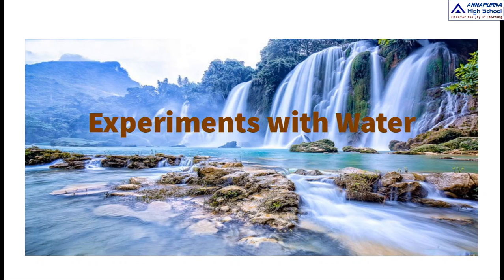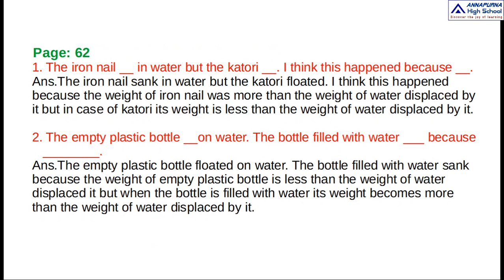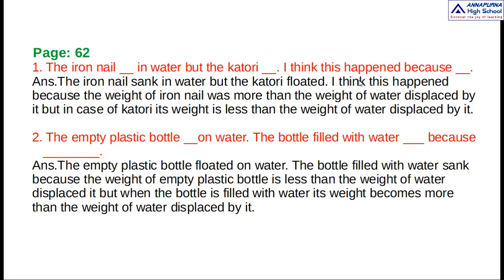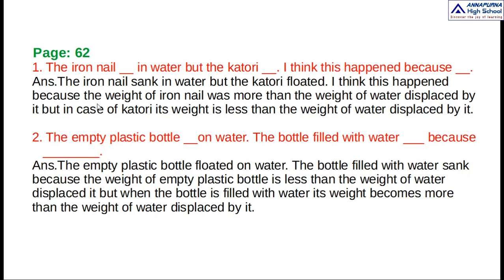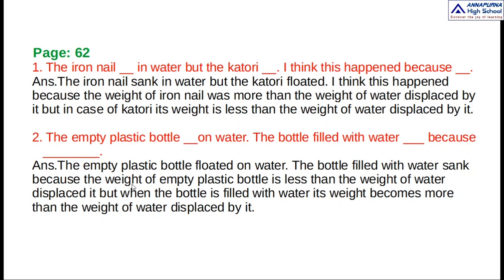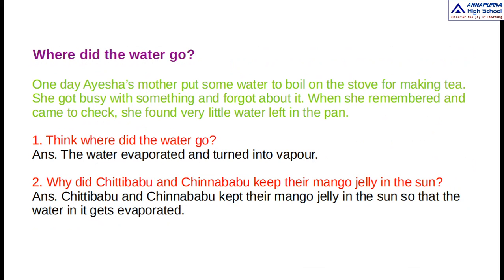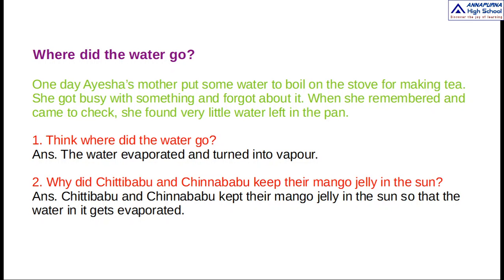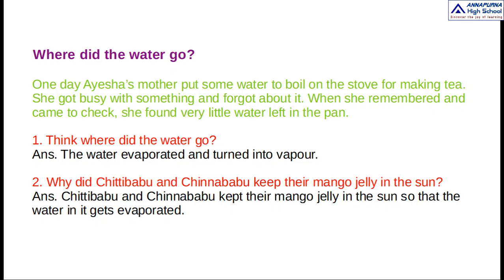5th EVS 7 3